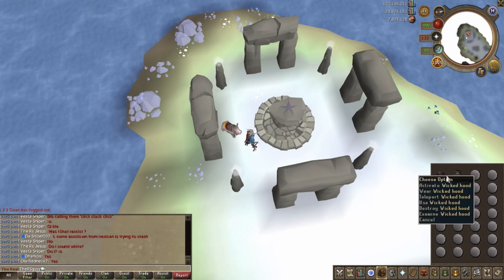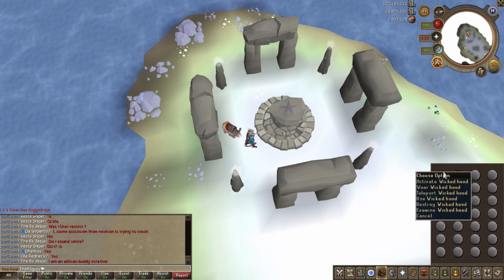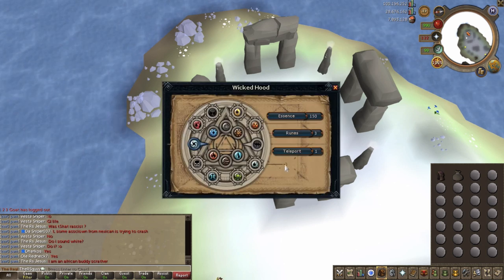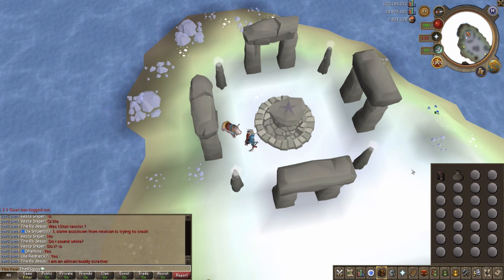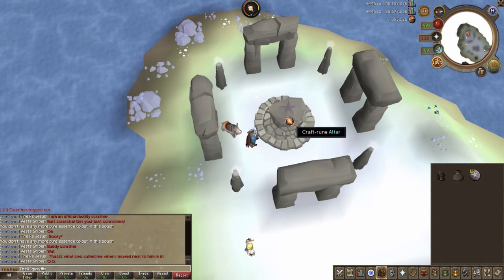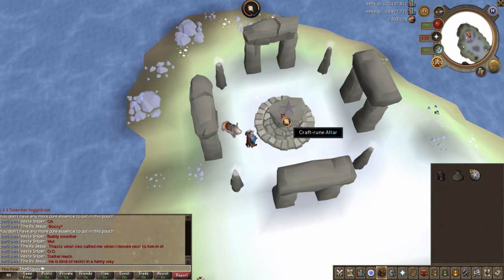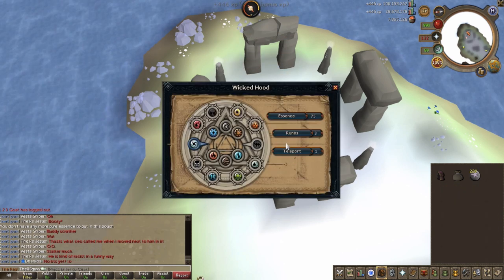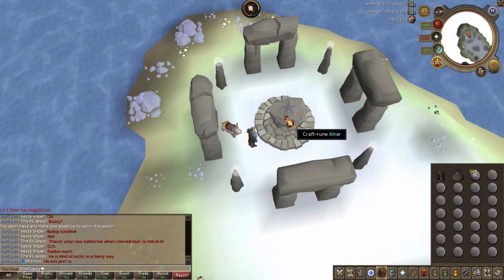RS3 Money Making Guide - Make 75-150k in Two minutes!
Since the release of legacy, many runes have gone up in price.
Runes I recommend:
Fire Runes (65 gp each as of June 20th 2014)
Astral Runes